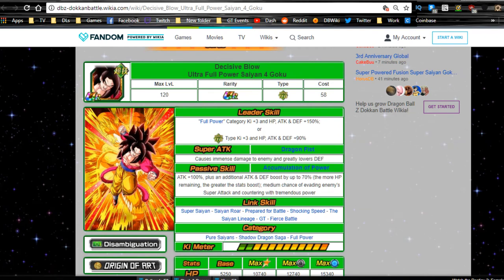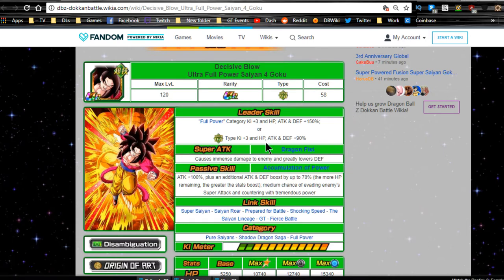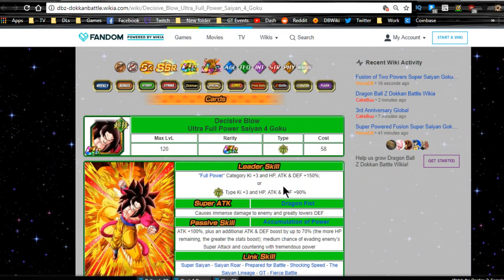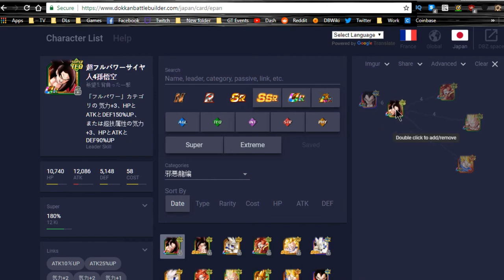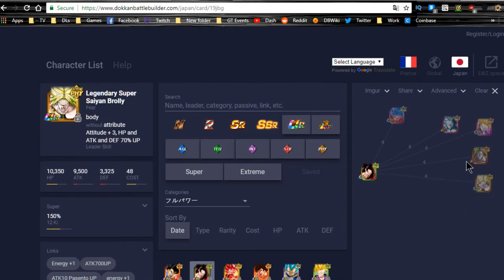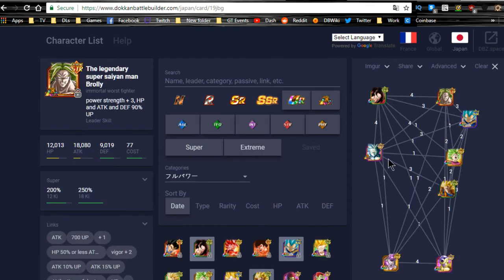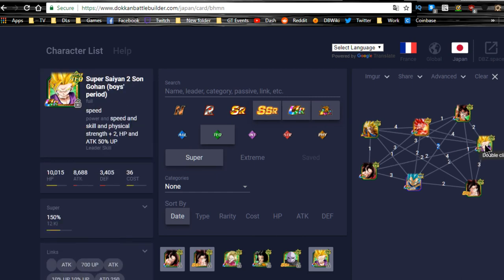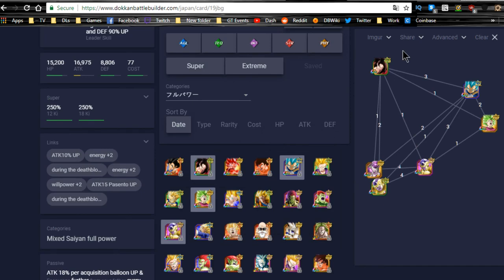Full Power Team Building Guide! || DBZ Dokkan Battle